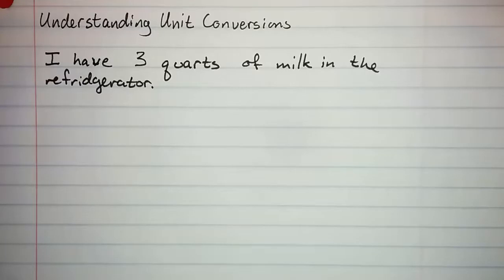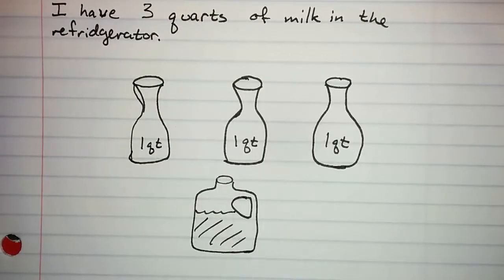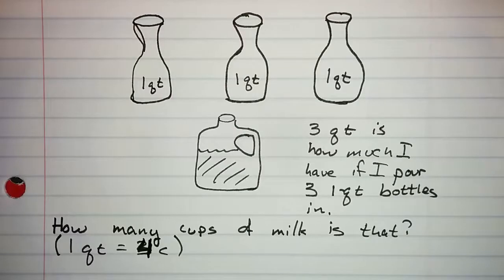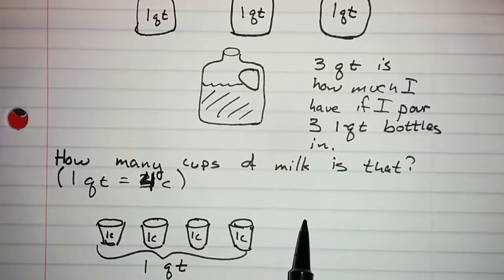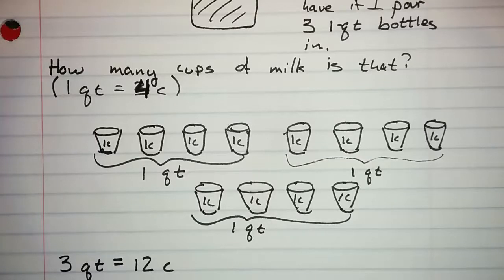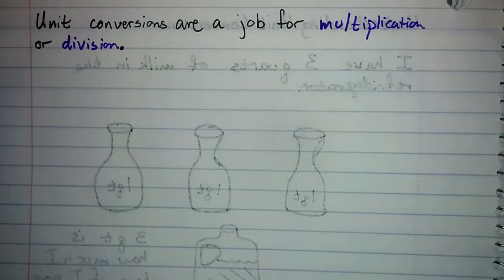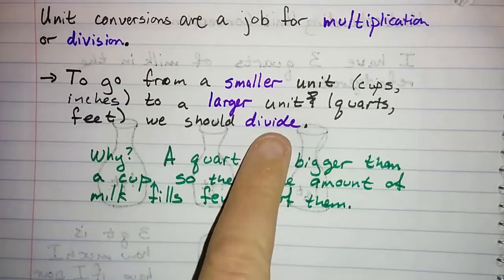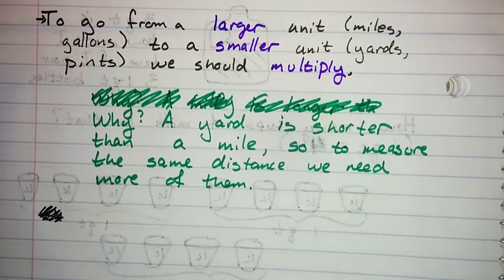3.1.1 - Introduction to Unit Conversions